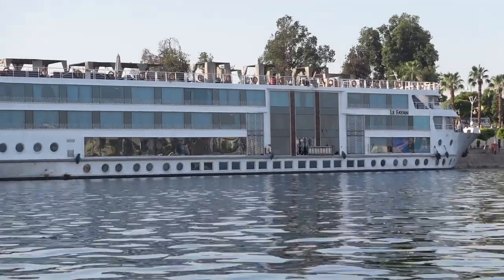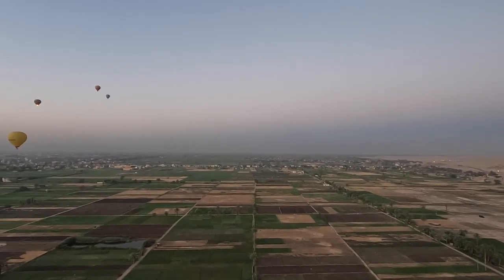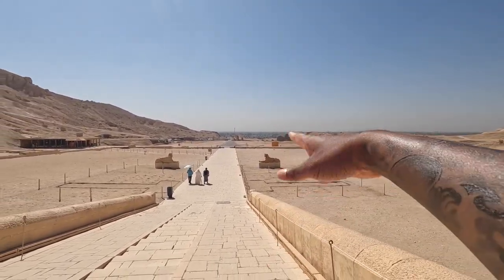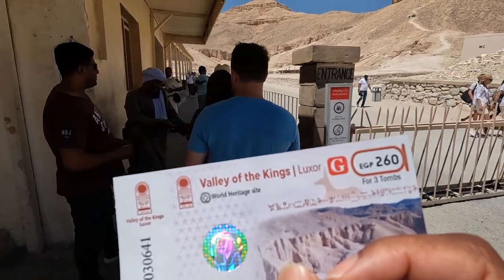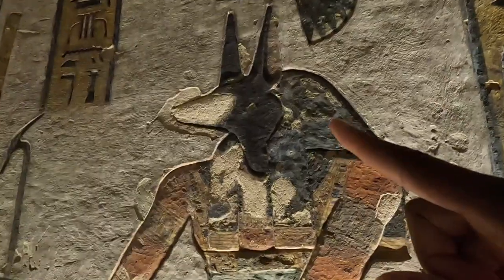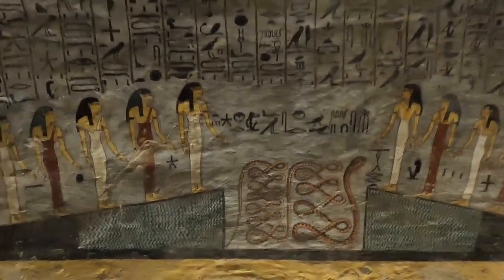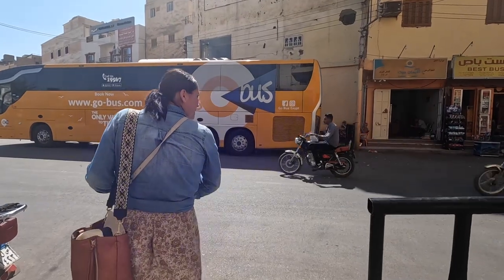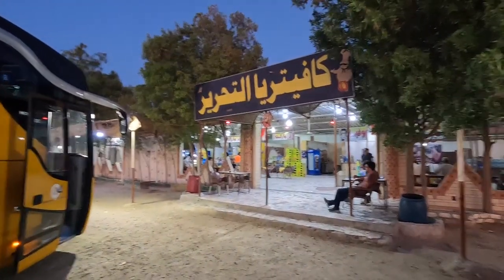LUXOR HOT AIR BALLOON | VALLEY OF THE KINGS | TRAVEL VLOG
In this video, we take off high into the air over the city of Luxor during sunrise with views of the River Nile, Hatshepsut's Temple, and various farm fields. This was an all time top 5 experience for us that we both highly recommend. The cost was $75 USD pp and was added on and booked from our cruise provider as an additional activity. If you want to embark on the exact same cruise we did, peruse this

After a gorgeous sunrise hot air ballon ride, we crossed the Nile River and explored Hatshepsut's Temple and the Valley of the Kings. We entered three tombs in there, Kings Ramses I, King Ramses III, and Merneptah. The first two were extremely colorful and a one of a kind experience.

We disembarked from the Lefayan, checked into our GoBus, and rode 4 hours through the desert on a eventful journey in which the bus suffered a flat tire. Nonetheless we made it to our destination late but safe. We hailed a taxi from the GoBus station, don't pay more than 50-100 LE, and settled into our hotel. In the next series of videos, we will be exploring the Hurghada desert and the Giftun Islands.

As always, we thank you again for watching and if you found this video valuable, helpful, or useful, please click the thumbs up button so others can more easily find it, subscribe to our channel if you want to watch more content like this and we will catch you in the next video!

-Marlon & Gabby

EDITING SOFTWARE:

IMOVIE

CAMERA GEAR:

SONY ZV1

MARLON: @marlon_antone_
GABRIELA: @gmeza22